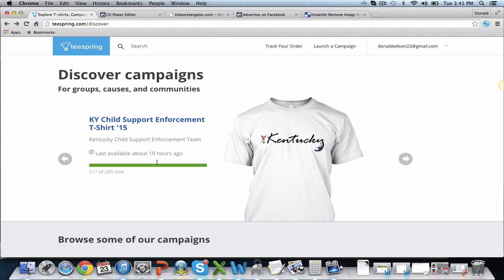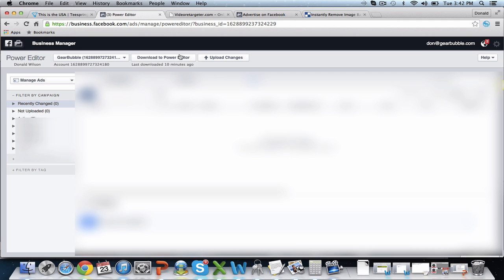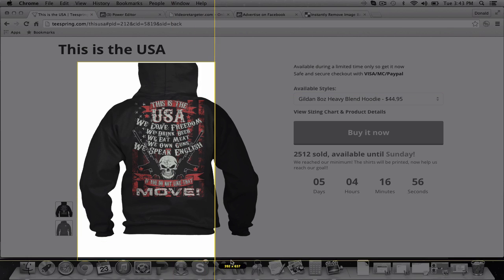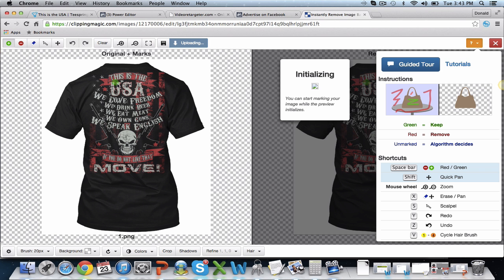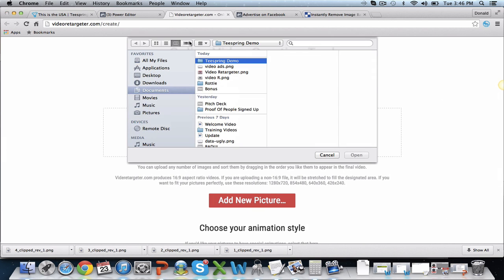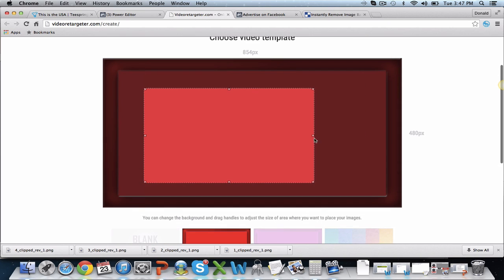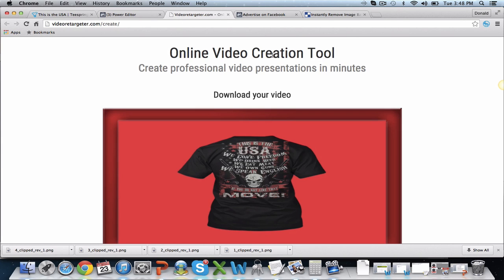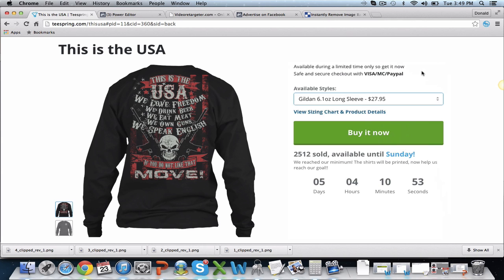Teespring Video Retargeting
Here's how to setup a video remarketing campaign for anyone that sells t-shirts on Teespring.